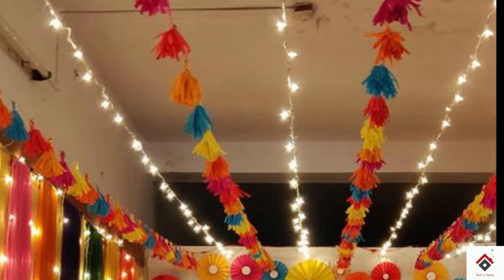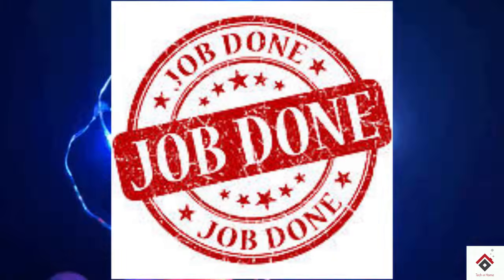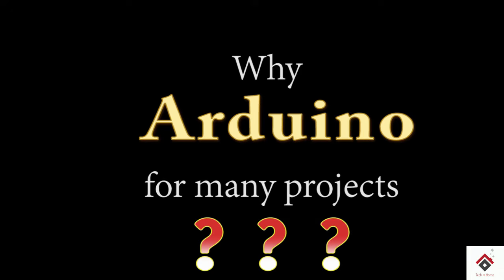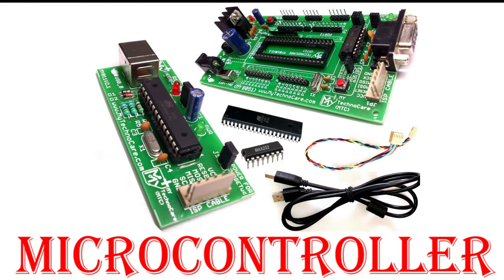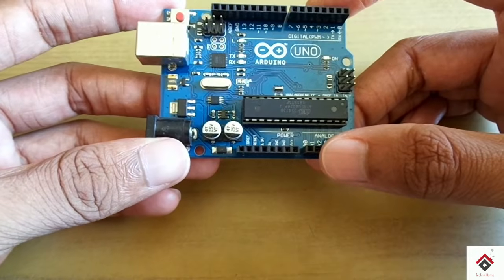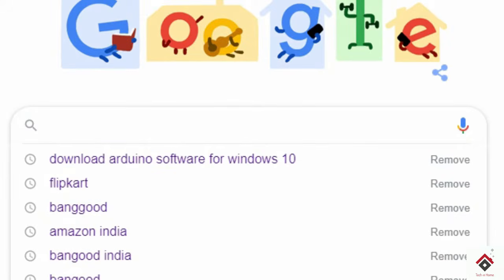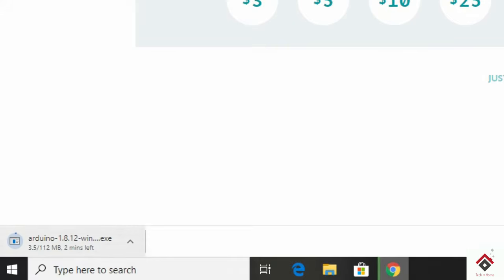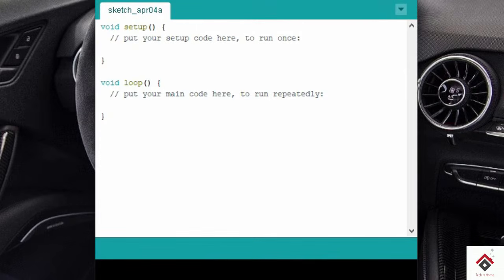Arduino - Introduction and Software Installation | Arduino IDE | Tech at Home [Arduino Tutorial 1]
Part -1
*Introduction
*Installation

OR